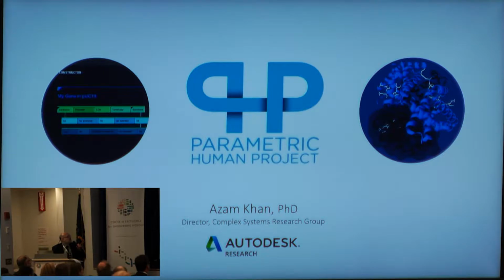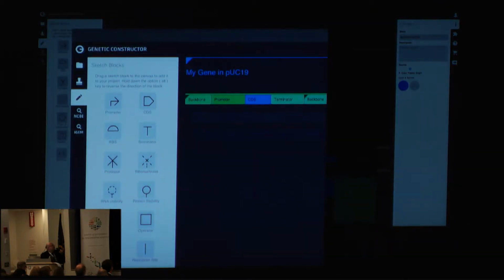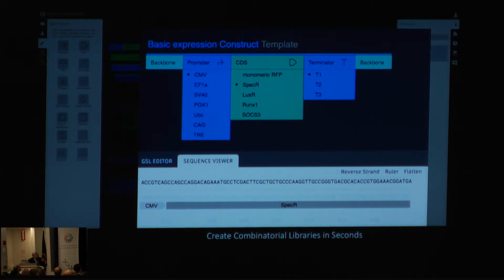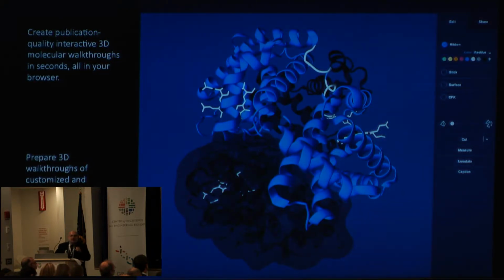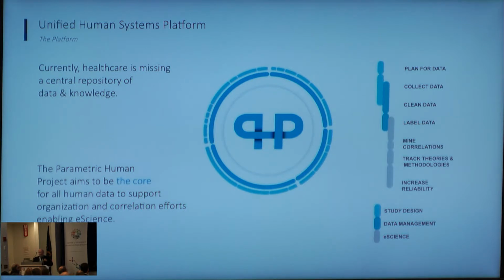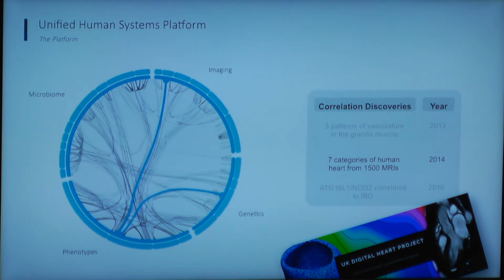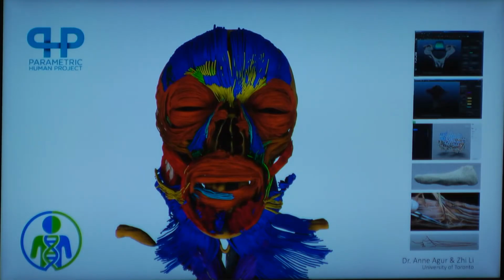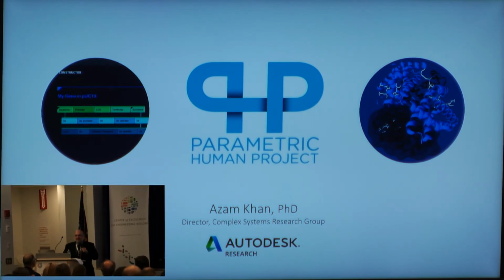Software Development Tools | Azam Khan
Azam Khan, Director, Complex Systems Research
| Autodesk

SCIENTIFIC TALKS ON TECHNOLOGY DEVELOPMENT AND TECHNICAL CHALLENGES
An important and unique component of the GP-write effort will include a focus on genome technologies that support genome design, synthesis, editing, and analysis. This session will feature talks by industrial and academic efforts that span three main areas of genome technology development.
• Genome Engineering Technologies
• Engineering from Synthesized DNA